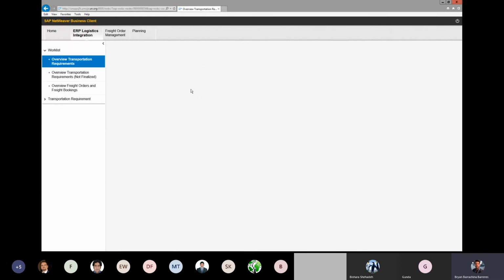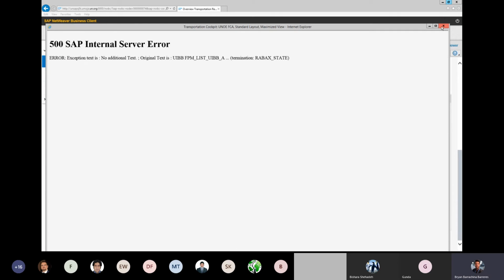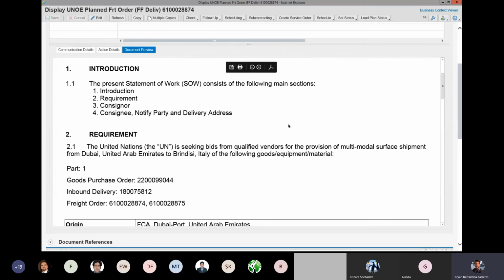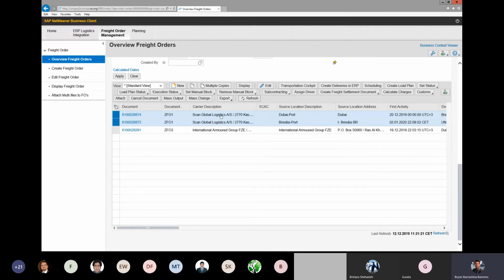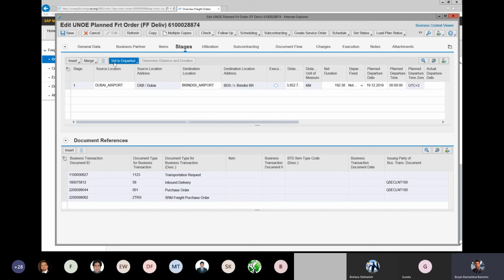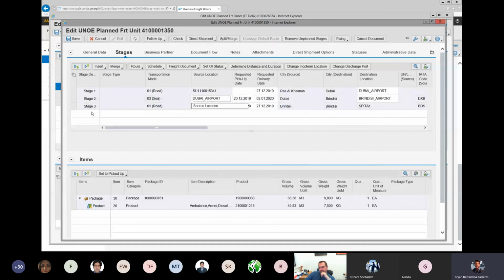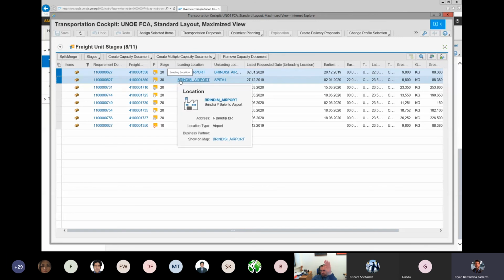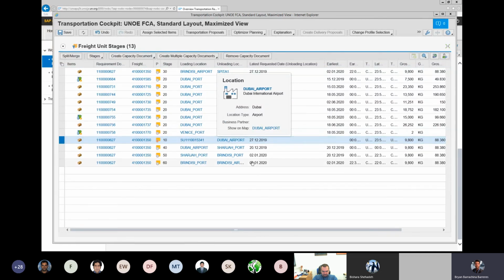Stream session 4/9_ TRANSPORTATION MANAGEMENT: Managing Freight Orders (UNOE)_Dec 12 2019